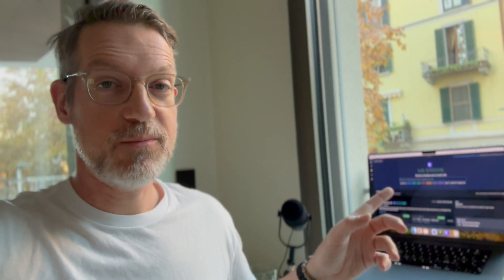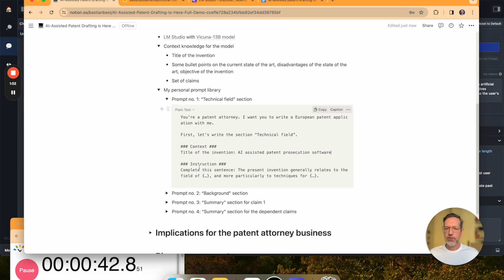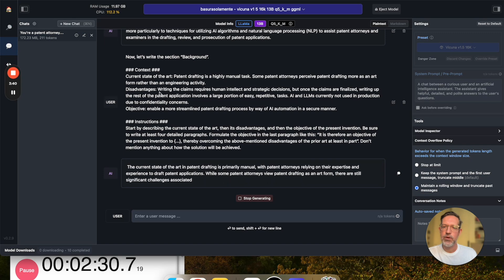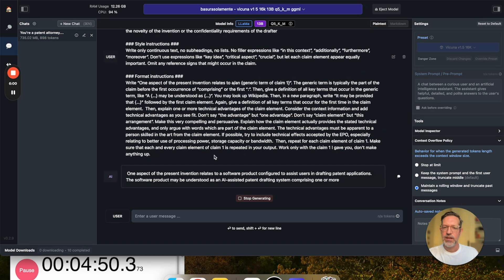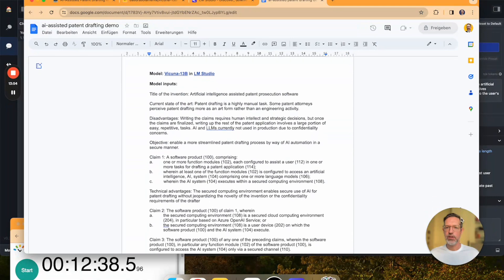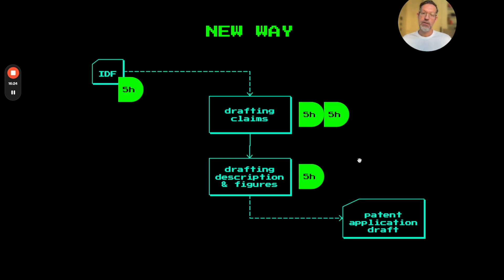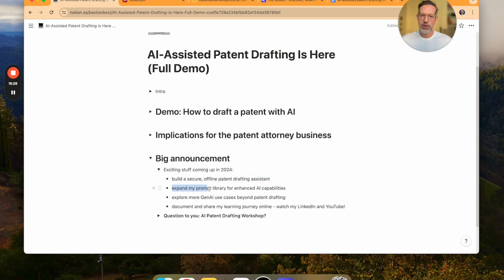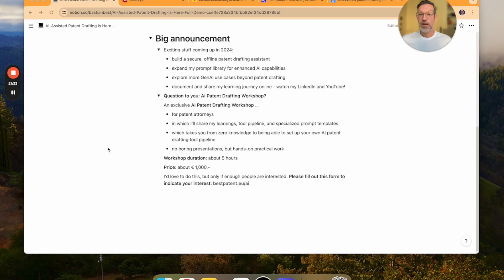AI-Assisted Patent Drafting Is Here (FULL DEMO)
This is an early alpha demo of an AI that takes a set of claims and generates a pretty solid first draft of a patent application. Completely offline on my laptop. In 13 minutes.

0:00 Intro
0:47 Demo: How to draft a patent with AI
8:34 Implications for the patent attorney business
11:09 Big announcement